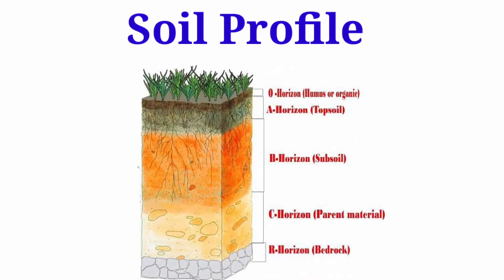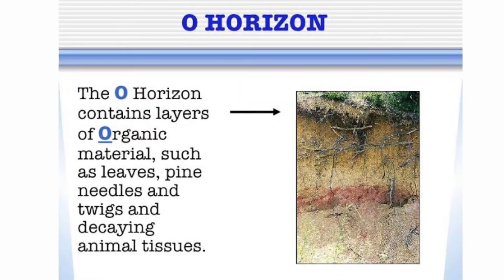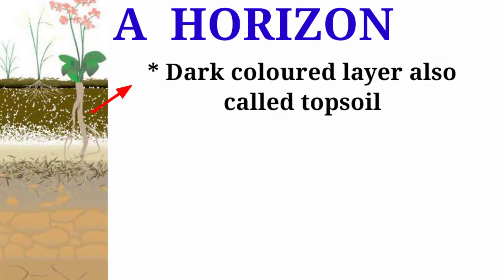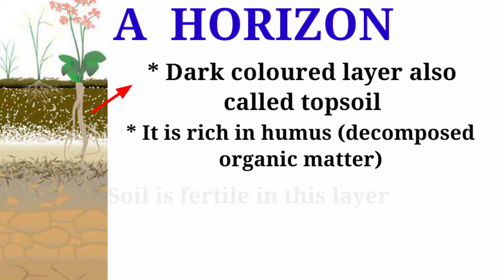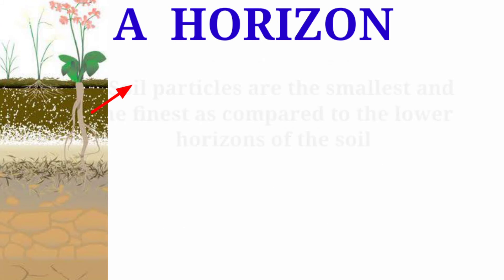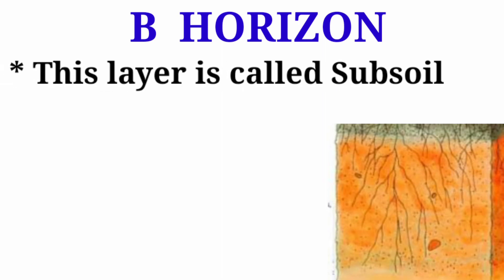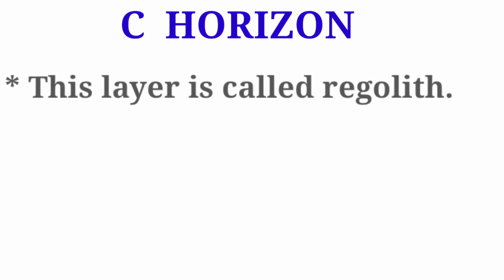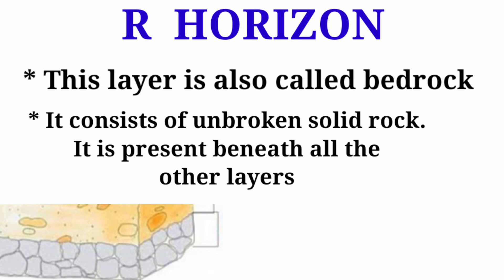Soil Profile /Different Layers of Soil / Horizon /A horizon, B horizon, C horizon, R horizon